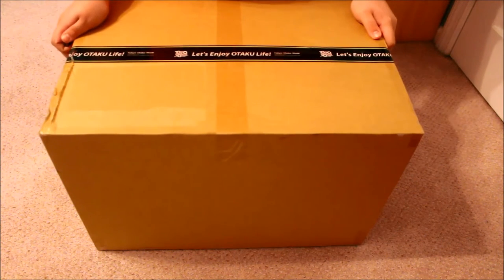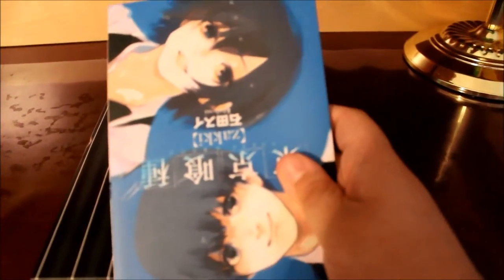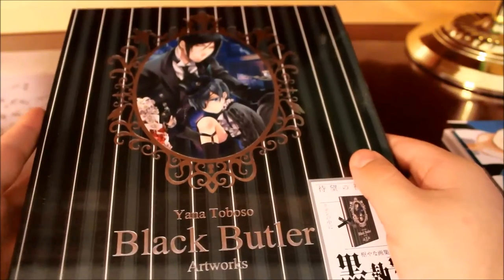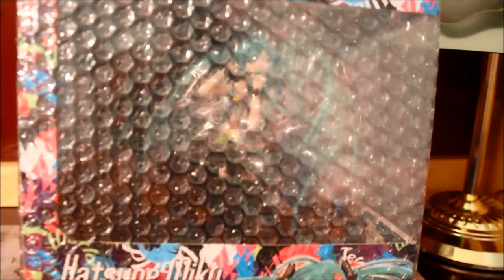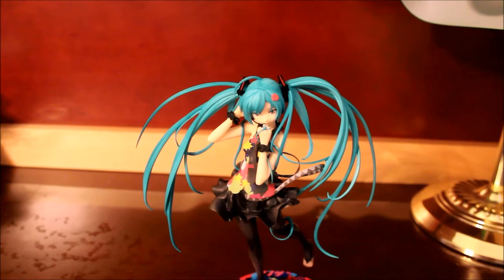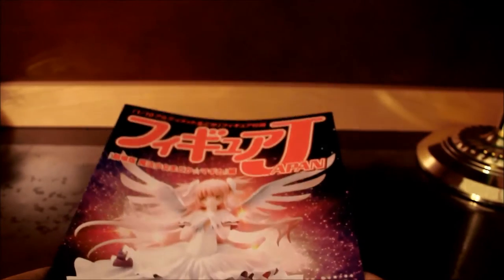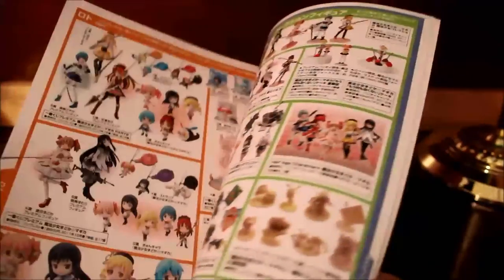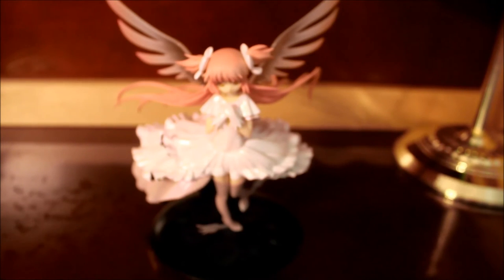Tokyo Otaku Mode Mega Haul (Figures and more)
Today I will be unboxing some figures and art-books I got from Tokyo Otaku Mode.  I bought the Black Butler art book by the mangaka Yana Toboso, and I also purchased a Tokyo Ghoul illustrations book.  The two figures I purchased were the Hatsune Miku Tell your World 1/8 scale figure and also the 1/10 Madoka Magica Ultimate Madoka figure.
I know I don't usually buy or upload videos about figures but I was really excited about picking these items up.

1-"Drawing Room"
Ergo Phizmiz-(Single)
2-"Trilobite"
Podington Bear-(Album-"Pensive)
3-"Brain Tree"-Nic Bommarito
4-"Entry # 9 - Farewell, Mrs Heilberg"-The Fischermen (Album-"Diary)

These songs are free to use and is considered a free songs to use derived from this website.